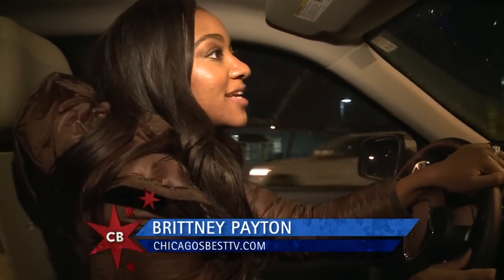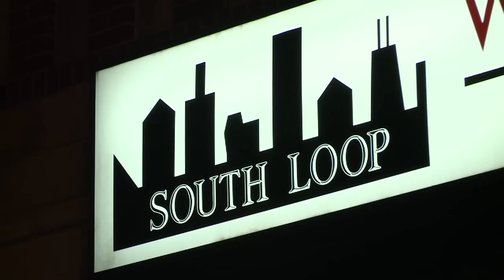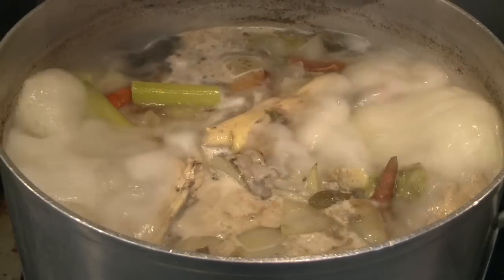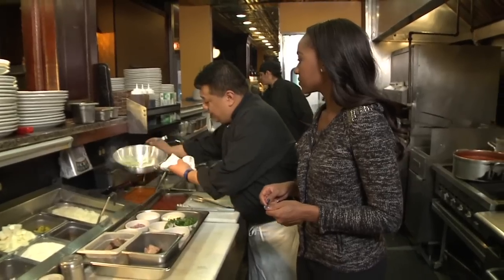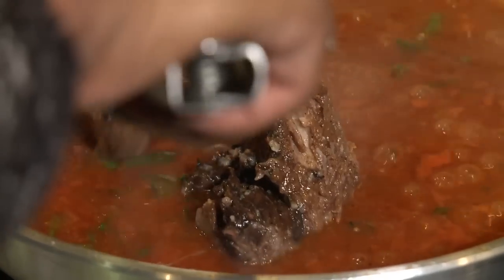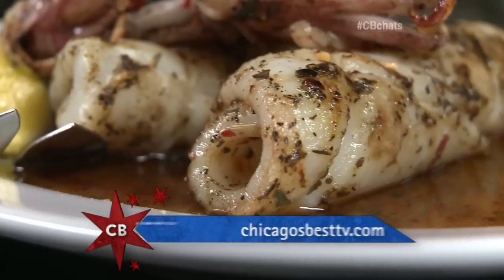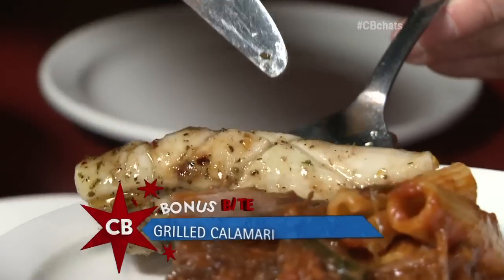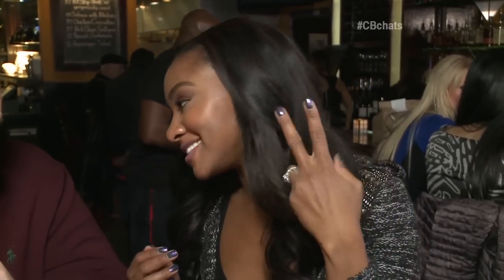Chicago's Best Italian: Cafe Bionda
Brittney makes her way to the south loop at Cafe Bionda for a traditional italian date night.